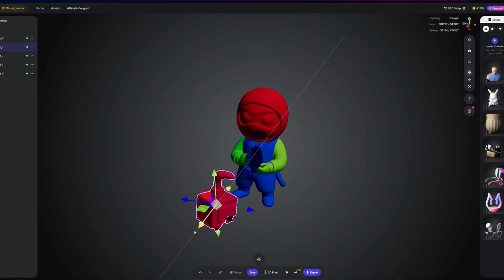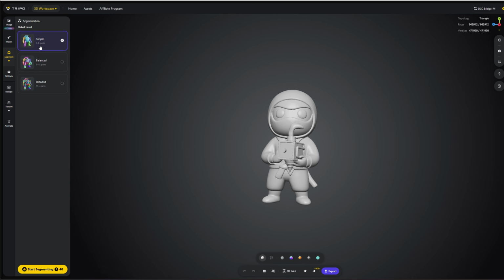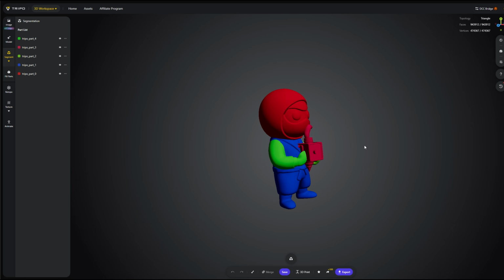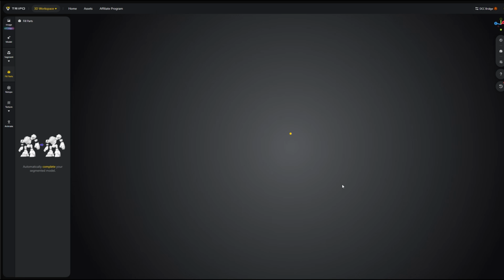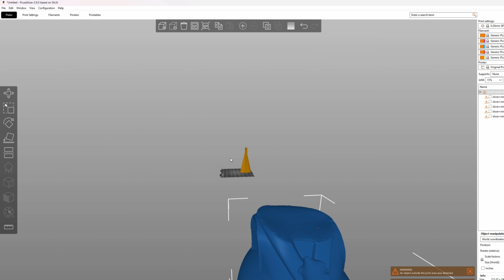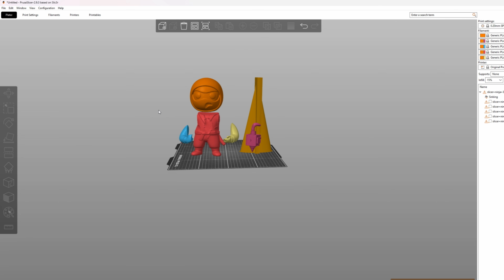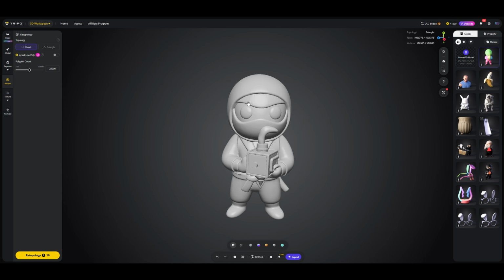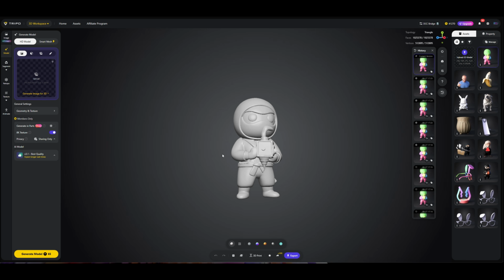Tripo Ai's Image To 3D Model | You're Doing It All Wrong!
invitation code：Z1QELN
Sign up via the link and invitation code to get 500 Credits.

New users can try Pro for just $9.9 for the first month and unlock all Tripo features.
($45 off), plus you get double credits(50,000 credits).
No code needed. The discounts will appear automatically in Tripo.

Tired of slicer settings? We created SLICER NINJA! The world's first tool that fully automates slicing and eliminates the need to deal with settings in your slicer. Saving pros a ton of time and allowing new users to get into printing and print like a pro on day one.  Coming soon!
Fully funded on Kickstarter in just a few hours!